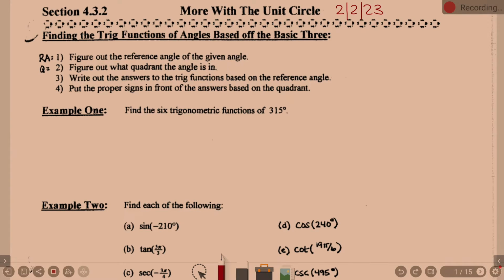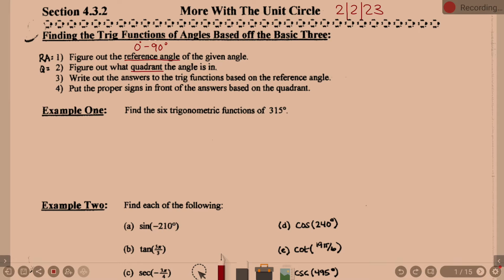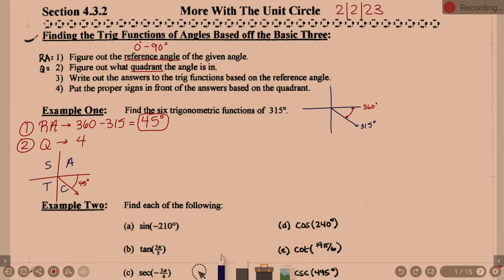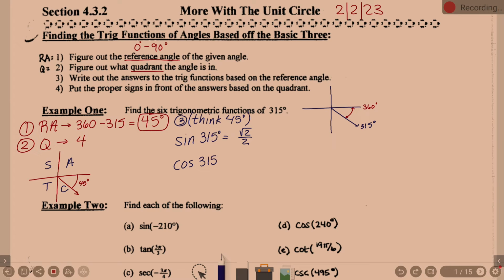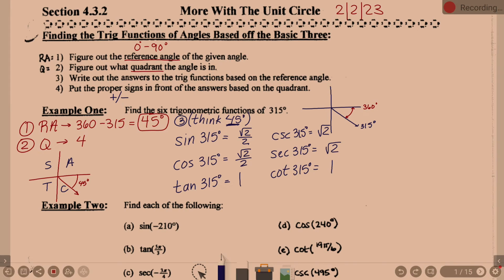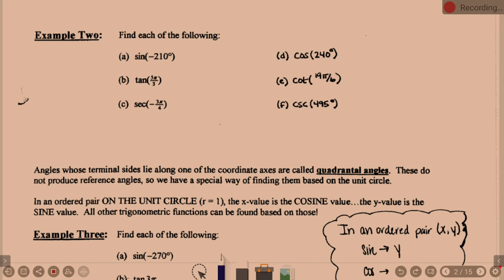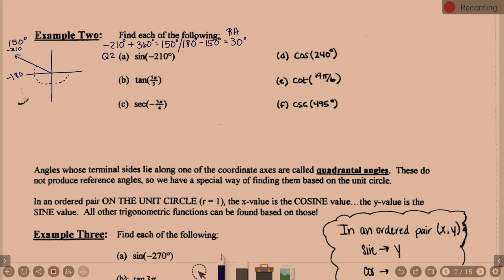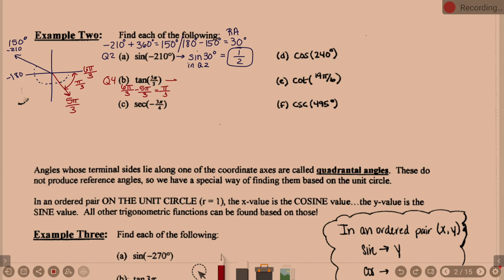PC Lesson 4 3 2